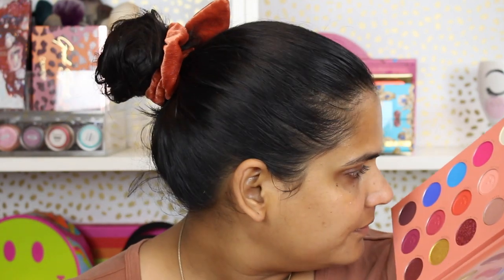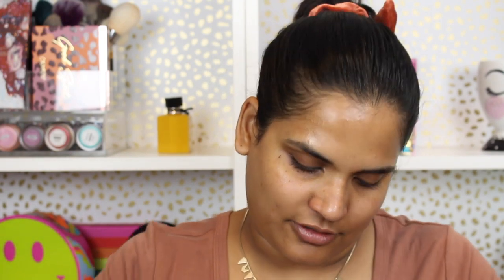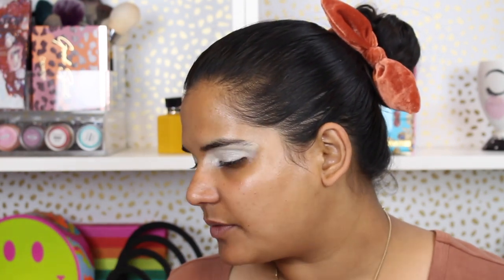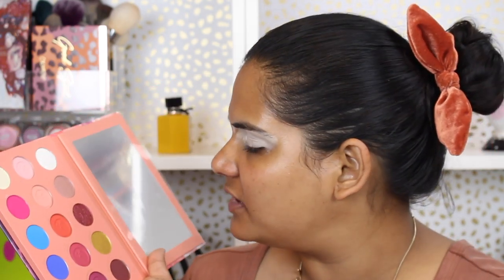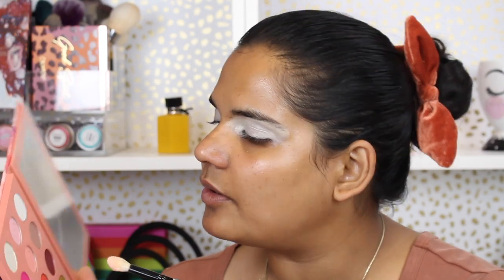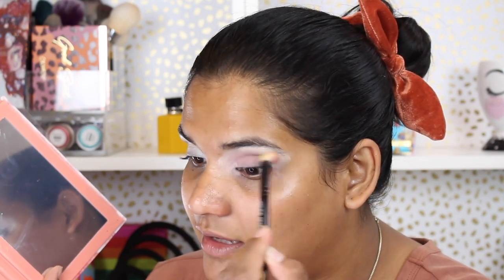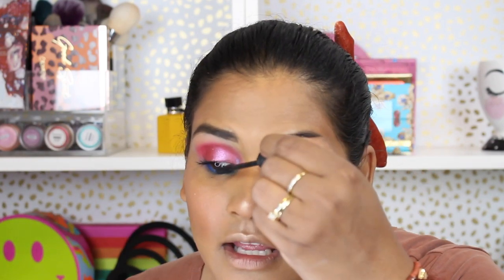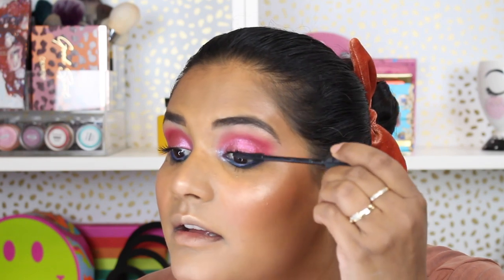TRYING NEW MAKEUP-SEPHORA SALE EDITION | Karen Harris Makeup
Hi, in today's video i will be trying newmakeup I picked up during the sephorasummersale

- - Outfit Details - -
Top - Target
Earrings - Target
- - Makeup Details - -
Foundation - FENTY
Eyeshadow - LUNAR BEAUTY
Lipstick - EM COSMETICS FADED CLEMENTINE

1. How old are you ? 30
2. Where are you from ? Sri Lanka
3. Where do you live ? Fargo ND
4. Shade reference ?